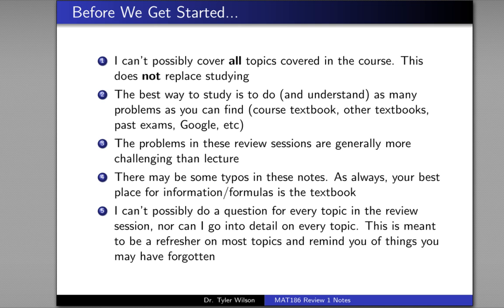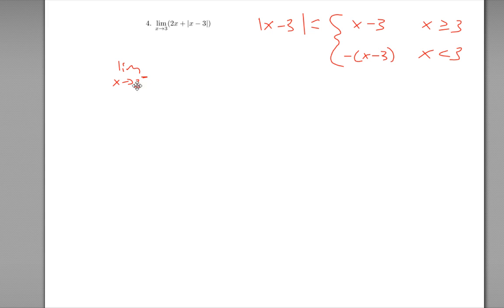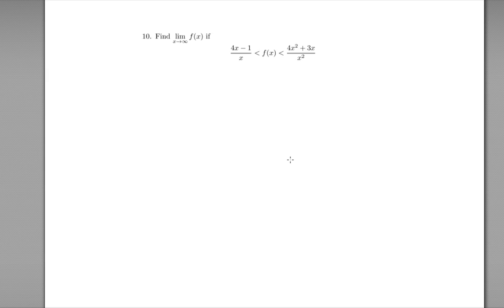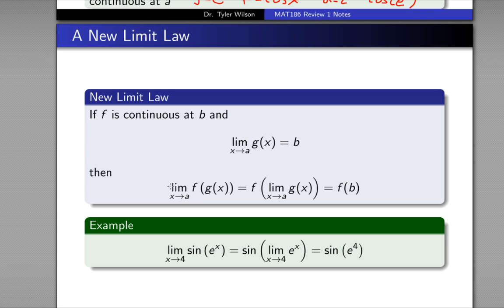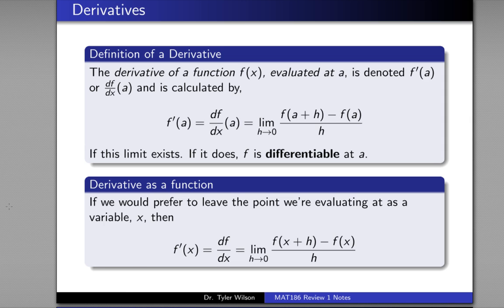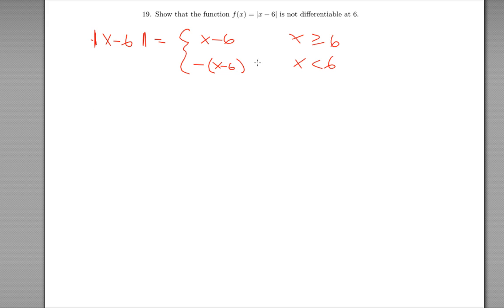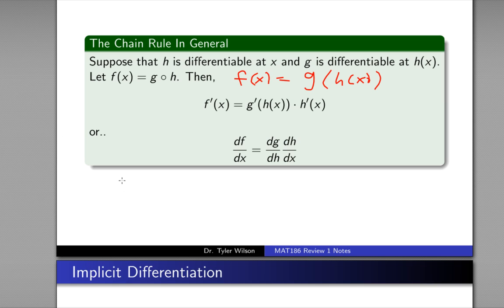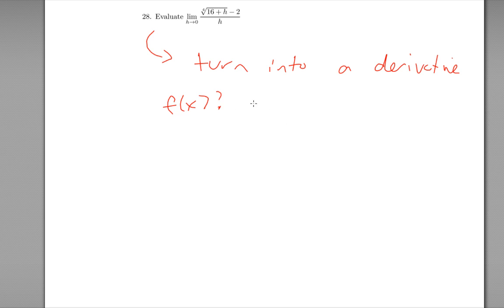MAT186 Review Session Part 1